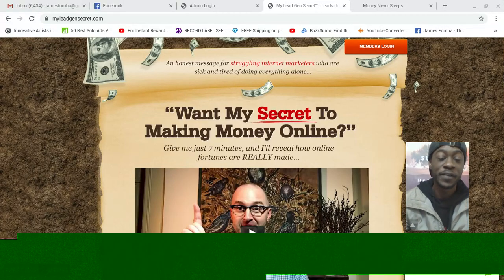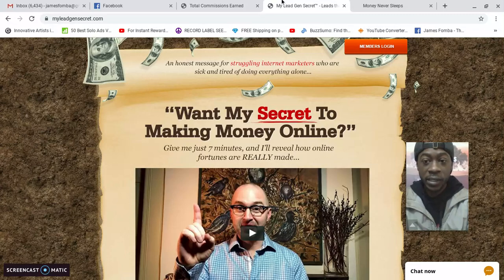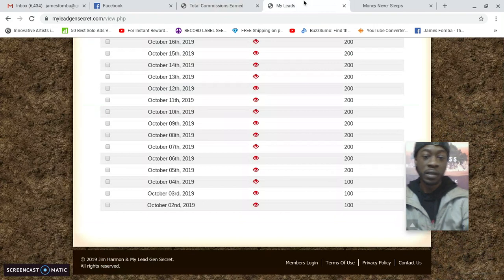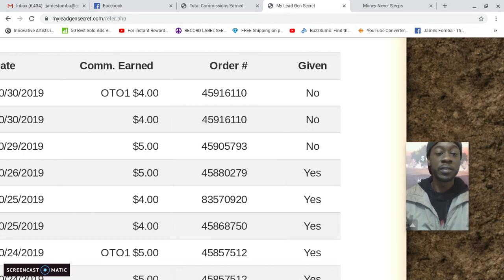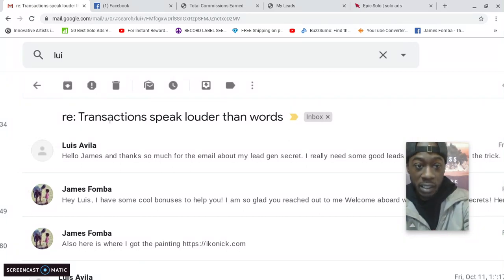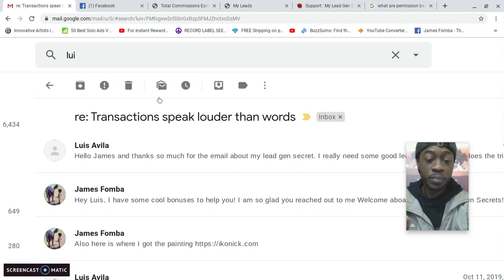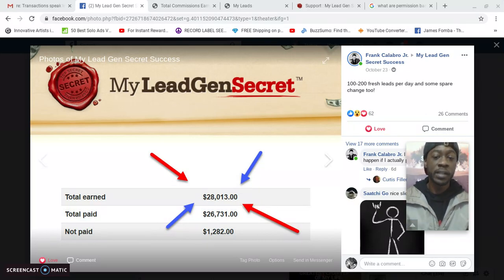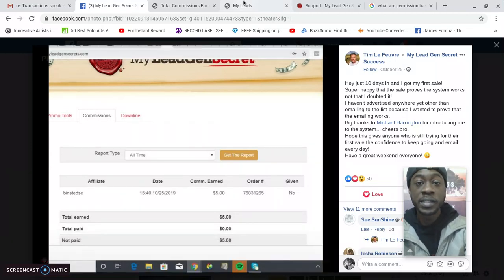How I Grow My Business💻 Day 29 Morning Update Get 100-200 Biz Opp Leads Daily | My Lead Gen Secret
in this day 29 video update and review of My Lead Gen Secret I share more positive results, testimonials as well as how I use my lead gen secret with other affiliate offers and how it can benefit the new person online who does not yet have marketing and advertising skills.

As a member of My Lead Gen Secret you are given 100 home based business leads daily along with a built in mailer that allows you to send offers to your permission based leads once per day every 24 hours.

If you are looking for a beginner friendly platform, a simple way to make money online doing very simple tasks then My Lead Gen Secret is something Powerful worth checking out and could be the answer to your online business problems.

Get Started with My Lead Gen Secret today.